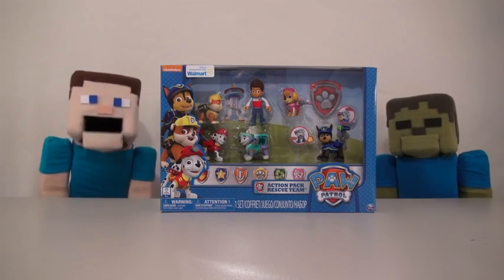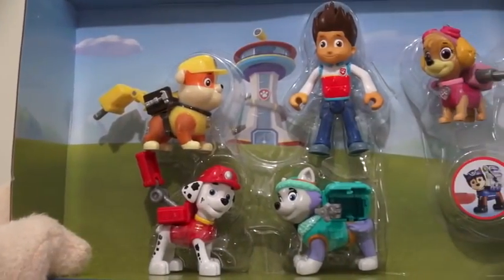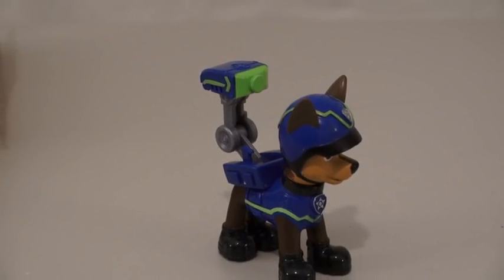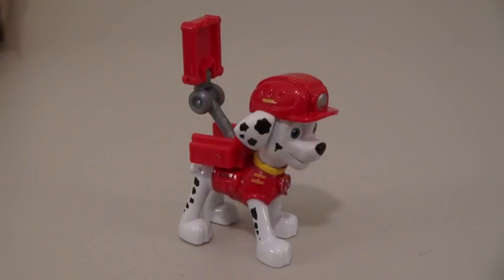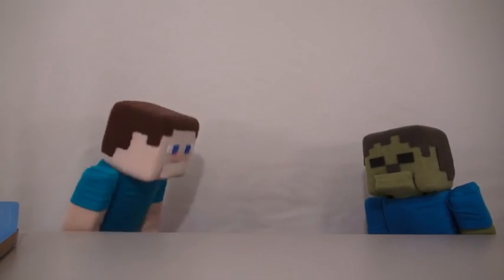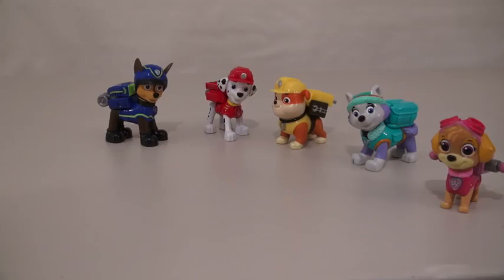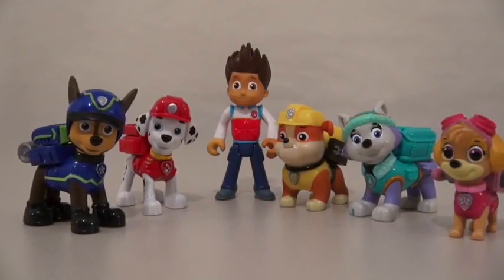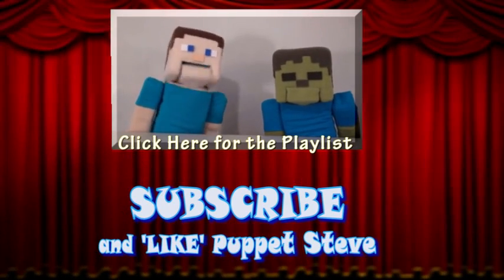PAW Patrol Action Pack Rescue Team Walmart Exclusive Spin Master toy unboxing